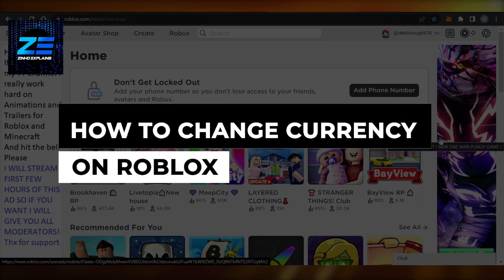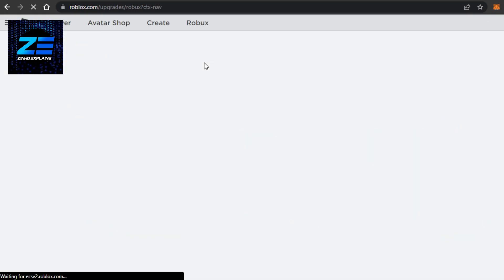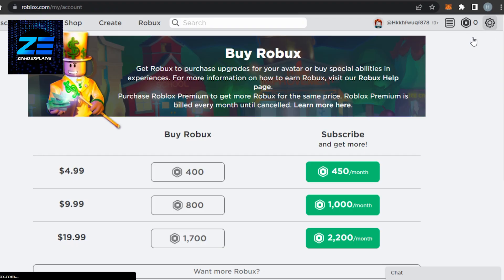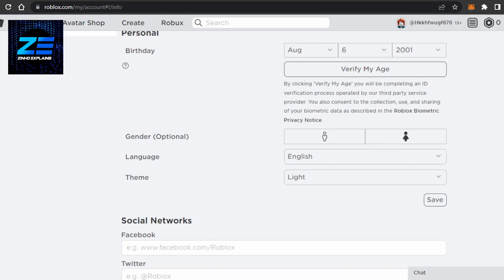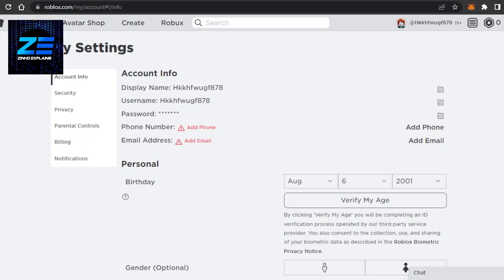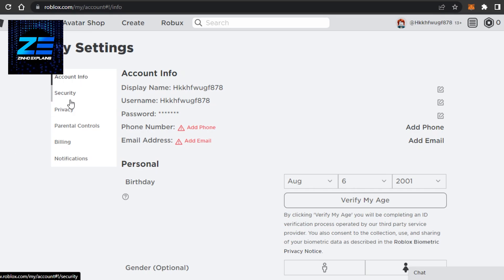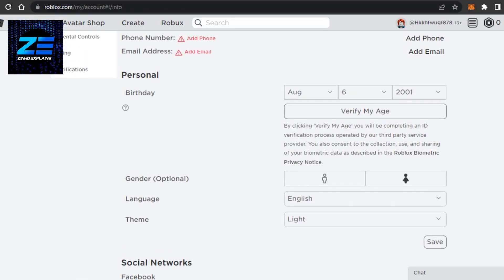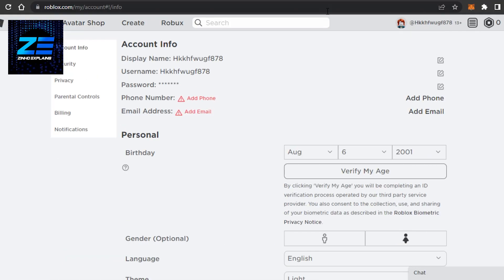How to Change Currency on Roblox 2026 (UPDATED WAY!)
In this video, we show you step-by-step how to change the currency on Roblox. Learn the updated method to switch your currency quickly and easily—even if you’re a complete beginner.